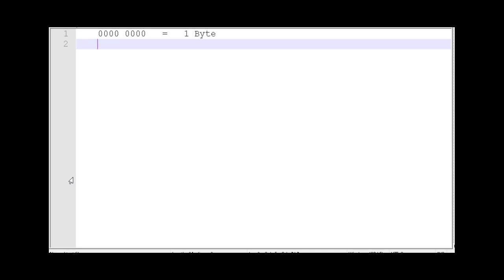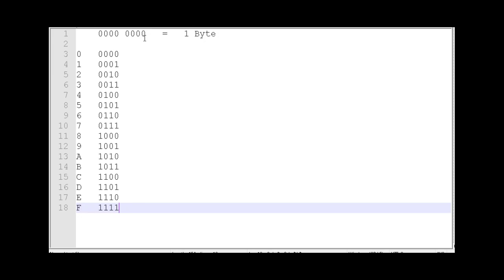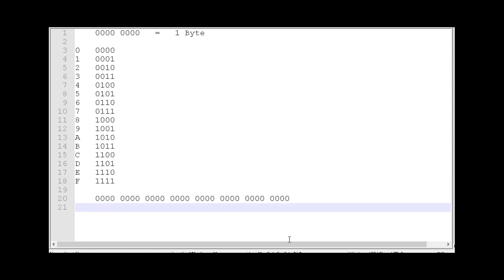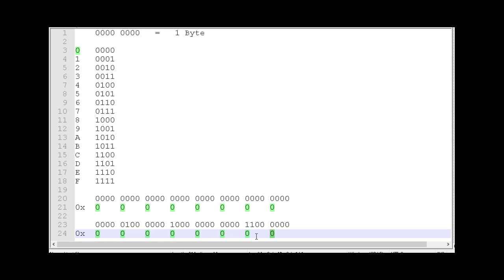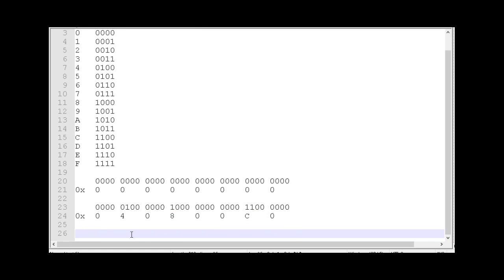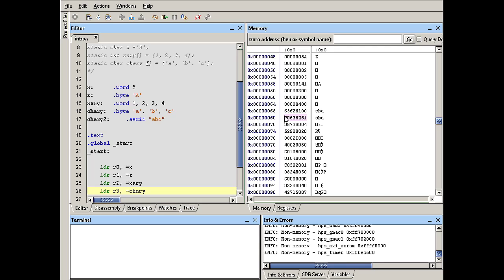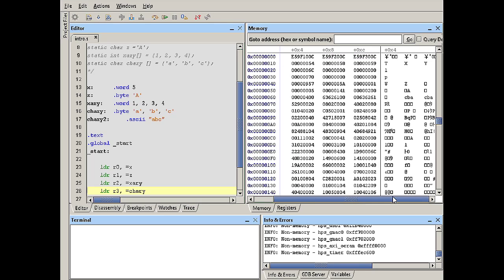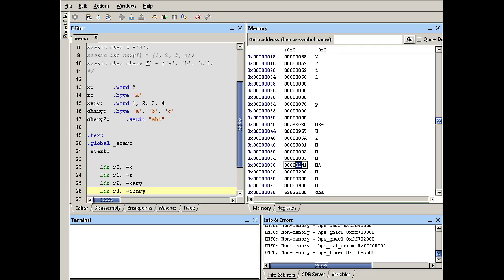ARM Assembly Programming (using Intel Monitor Program). 4-Traversing/reading memory addresses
A series of online videos about ARM assembly programming. This video explains how to traverse/ready memory addresses in the ARM v7 and Intel Monitor Program.